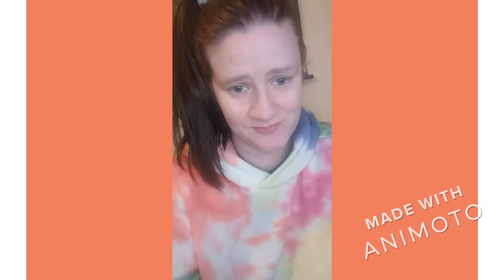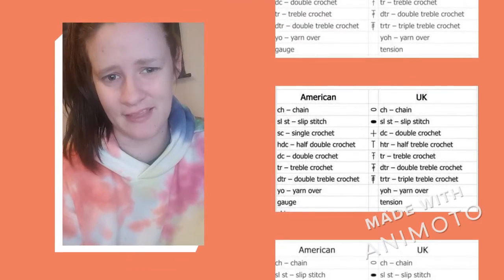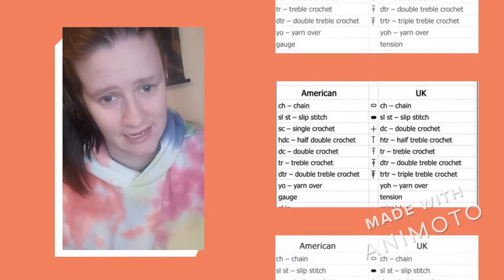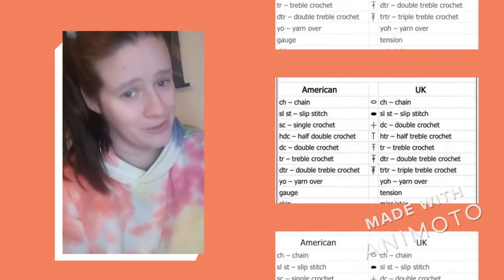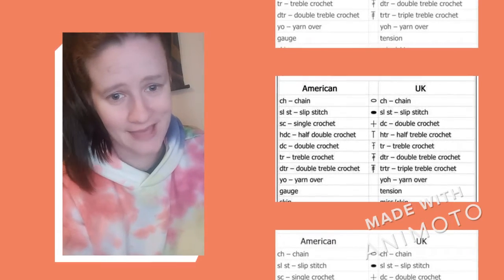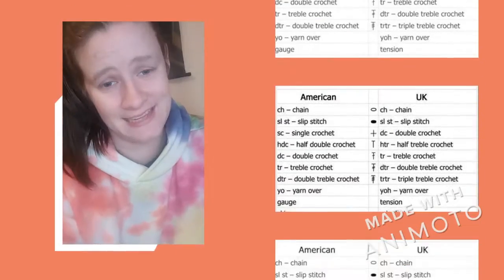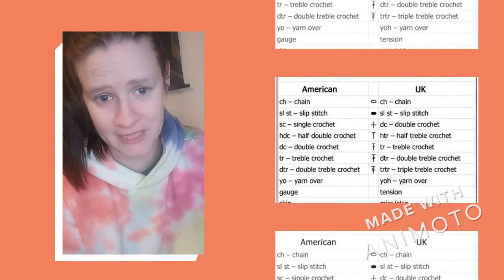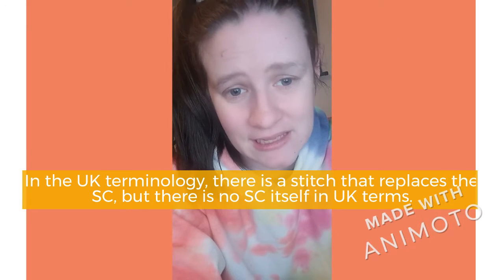Tip #3: UK vs. US Terminology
Tips every Tuesday! I hope this helped!

Linktr.ee/catherineaimee7